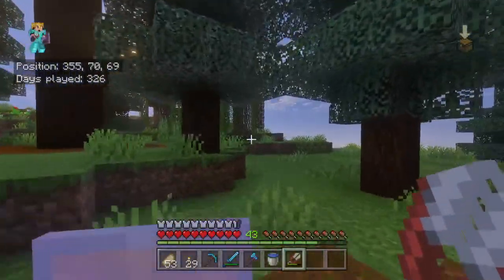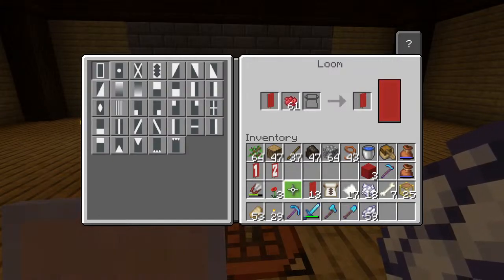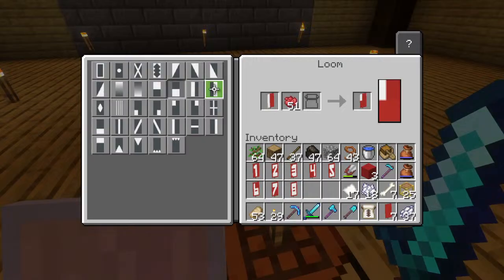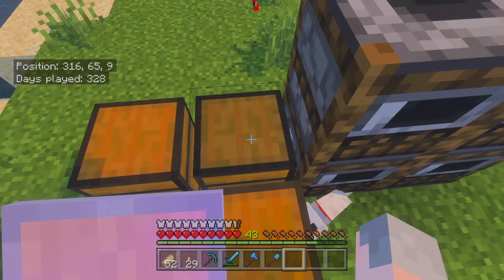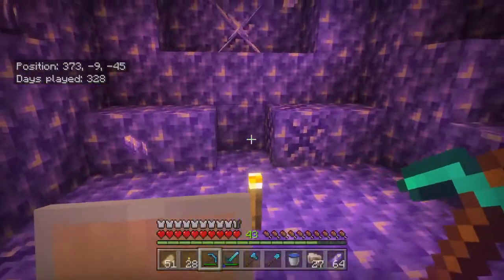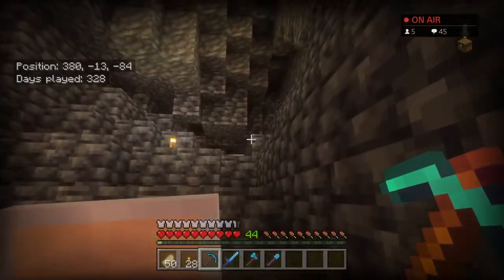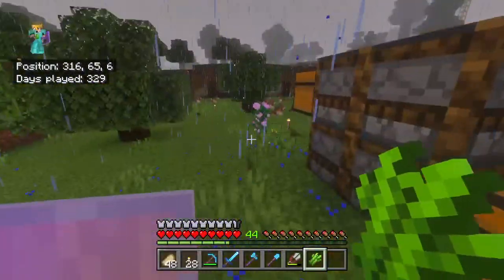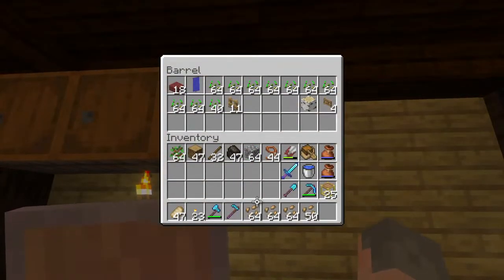Galabor, Ep 49: Bring Your Banner - Minecraft Bedrock/PS4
While JGuard01 has managed to make the room for it, he still needs Banners to make it so thathis Subscriber Chamber actually tracks his YouTube Subscriber count. Come, Travelers, and see him tackle this and other tasks!